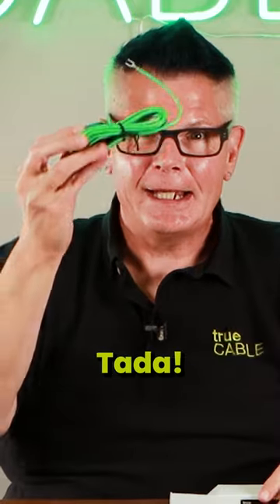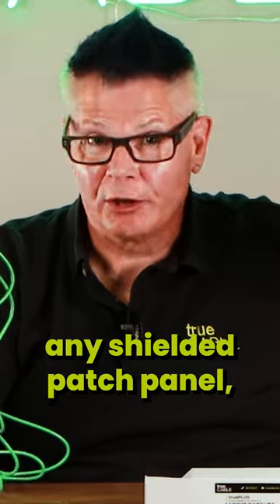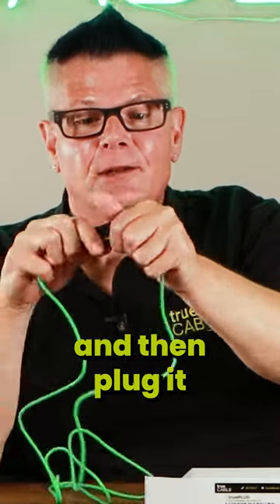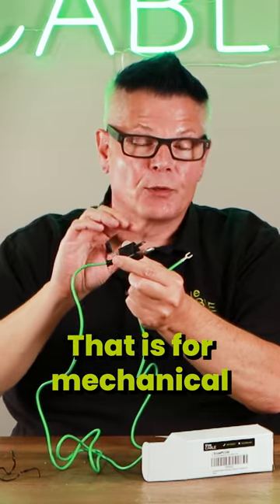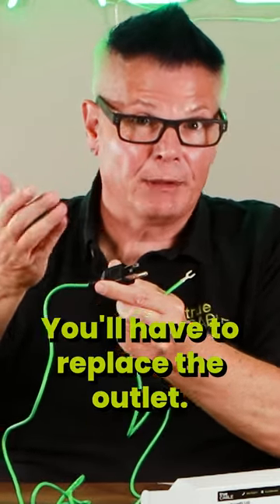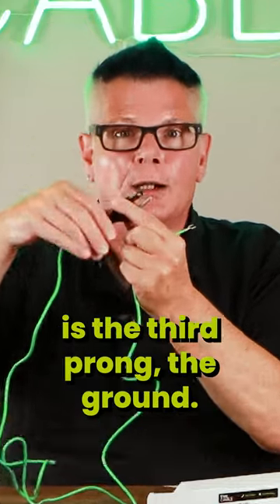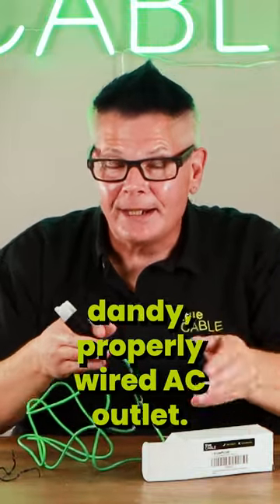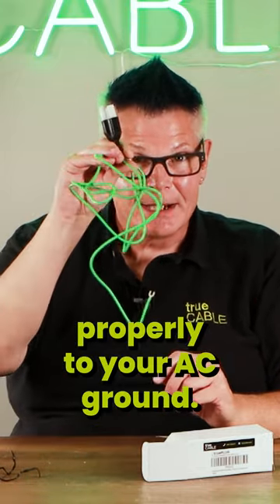truePLUG Unboxing!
We're excited to introduced our newest product: the truePLUG Shielded Ethernet Patch Panel Bond & Ground Extension Wire Adapter! With the truePLUG you can now easily bond your cable shields to ground!

Simply unscrew your existing short bond wire on the patch panel and replace it with this extension wire! Make sure you are plugging into a PROPERLY WIRED AC outlet!